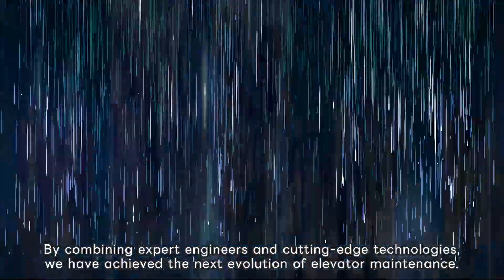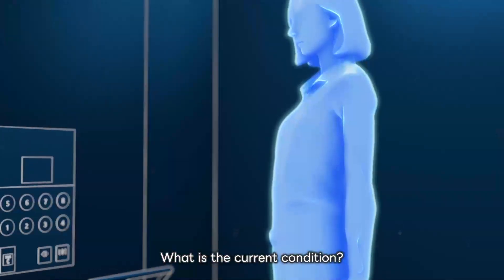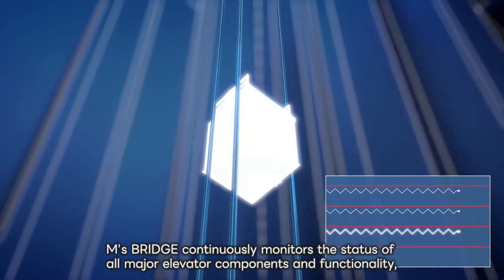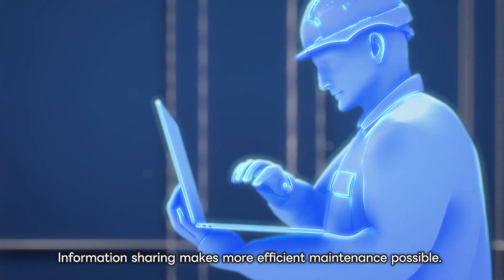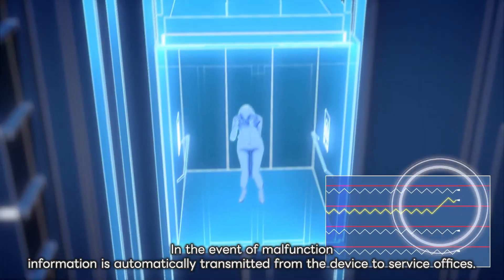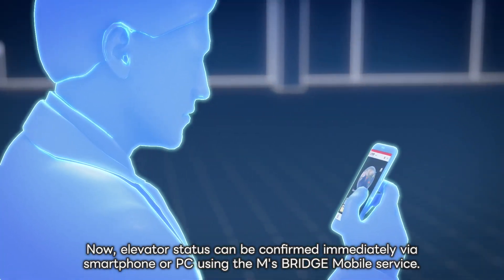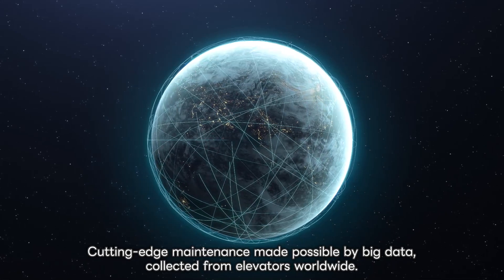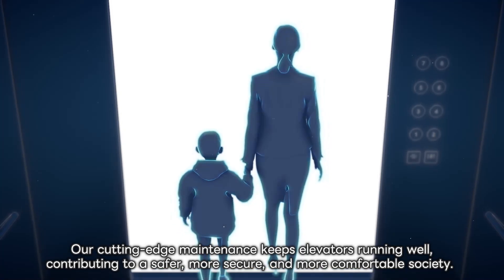M's BRIDGE™ -Global Remote-maintenance Service- [Ver. 2311]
M's BRIDGE™ is global remote-maintenance service for the continuous monitoring, inspection and data analysis of elevators via a Mitsubishi Electric's IoT platform.

Note:
elevator/network/index.html